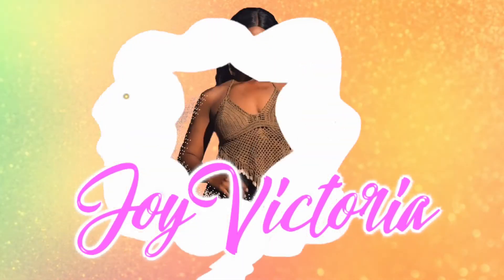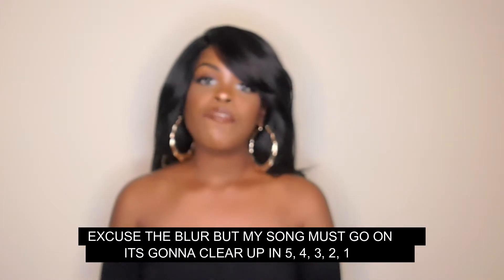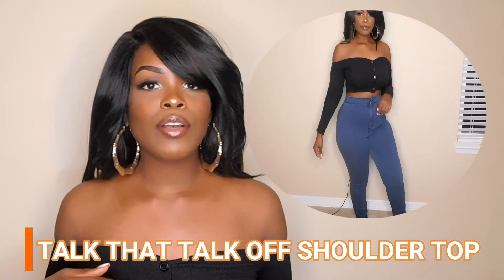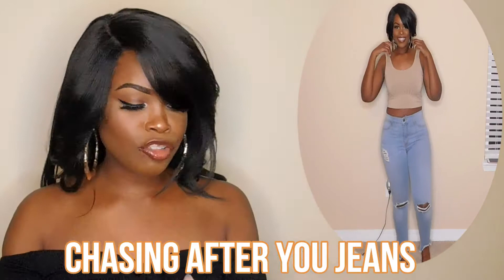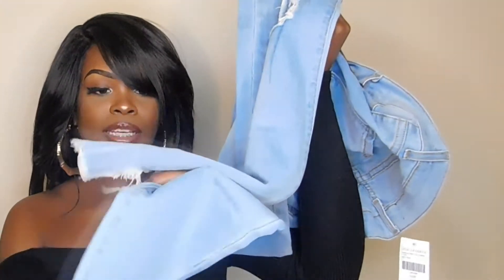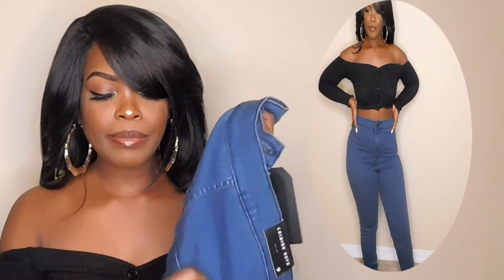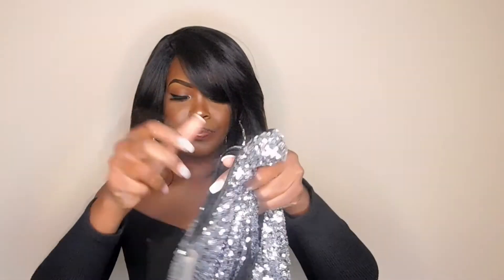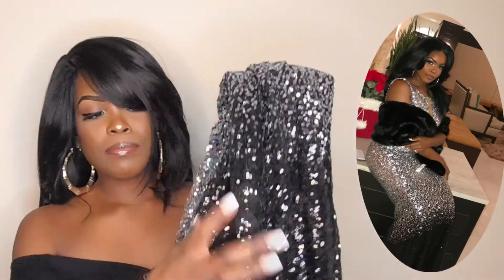FASHION NOVA TRY-ON HAUL 2018!!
Hey loves,